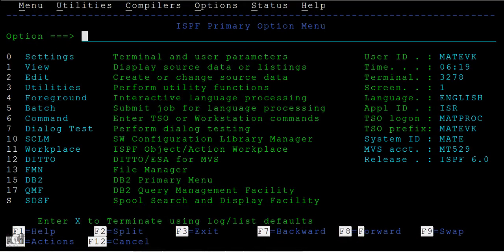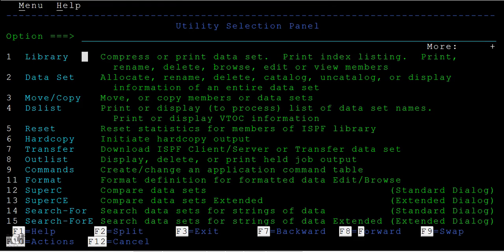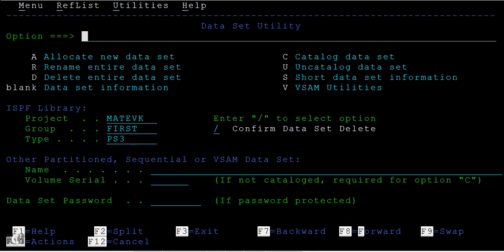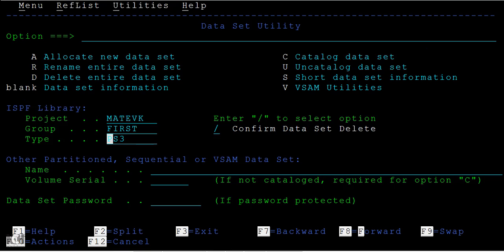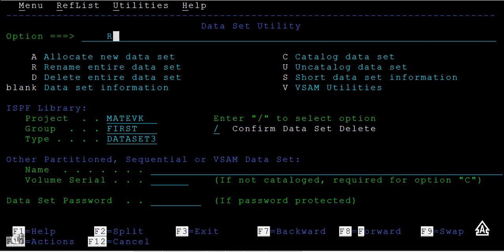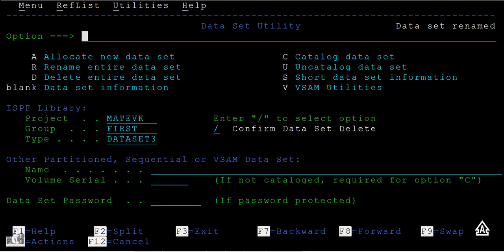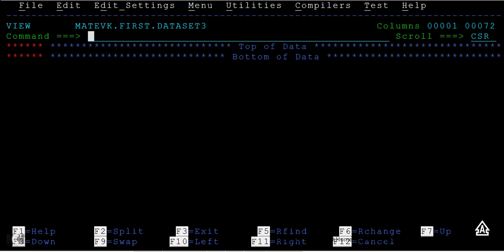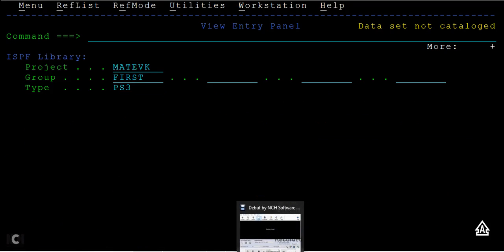Rename Dataset in TSO/ISPF - Mainframe TSO/ISPF Tutorial - Part 12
Rename Dataset in TSO/ISPF - Mainframe TSO/ISPF Tutorial - Part 12, here in this video you will learn rename dataset in tso/ispf,rename PDS in mainframe tso/ispf.